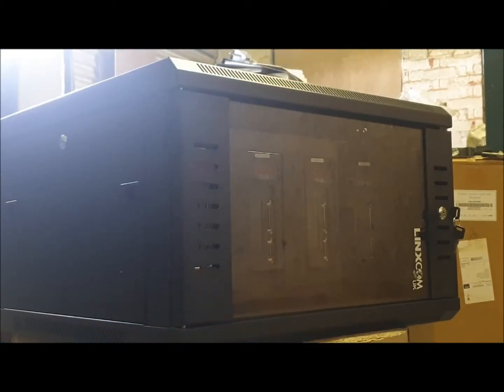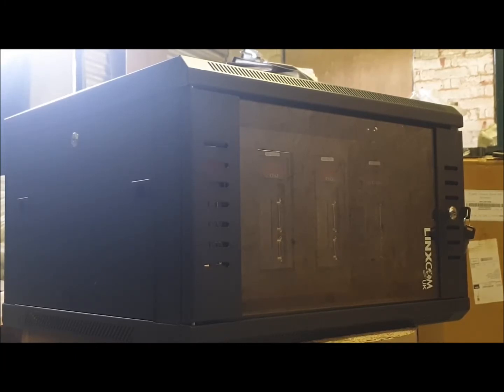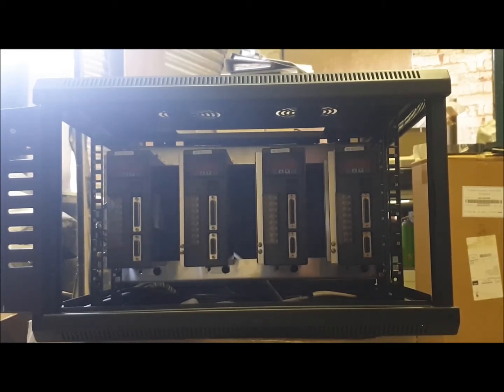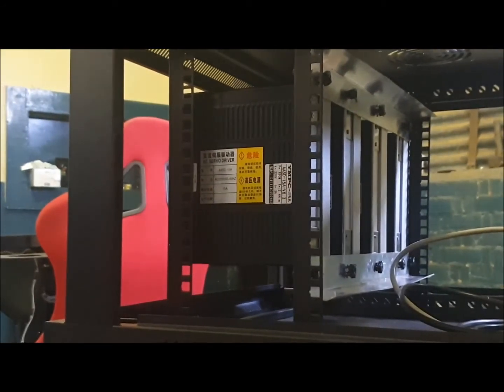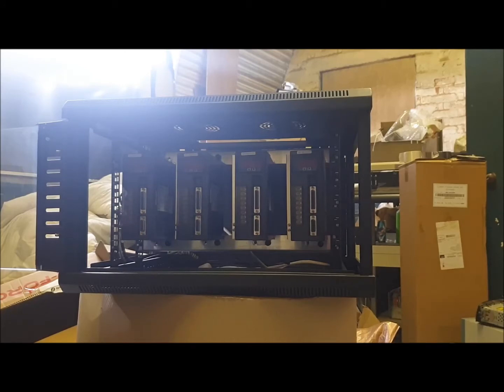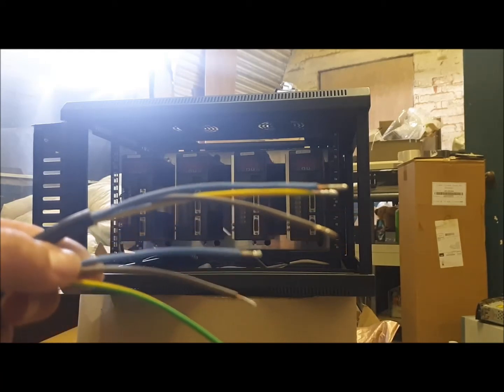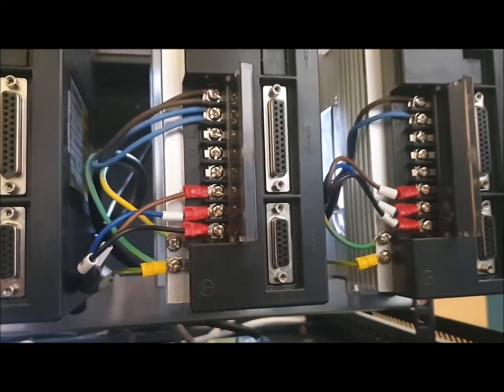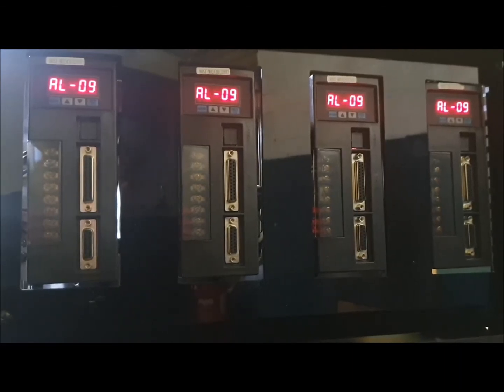Build your own SFX-100 motion platform Part 7 - Electrical cabinet - for Sim Racing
In this 7th part of the build of an sfx-100 DIY motion platform, I show how I wired up the motor drive controllers and installed them in the electrical cabinet.

*Updated 04/11/2020 - Please note there have been reported issues with the supplier of the aluminium profile. Mostly it's customers not receiving thier orders for a very long time, and having no contact with Kinetic. Because of this an alternative profile and 3D printed part design has been sourced. These can be purchased online at our or from the manufacturers designated representative in your country.